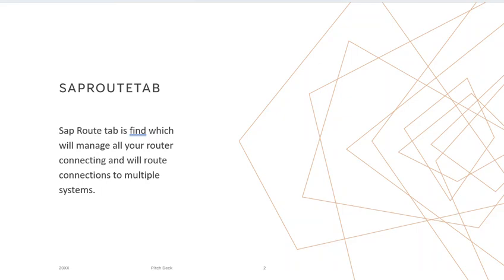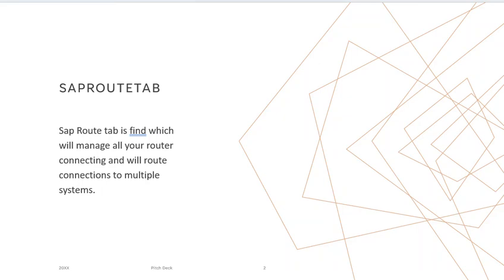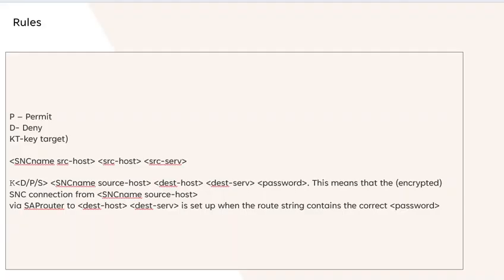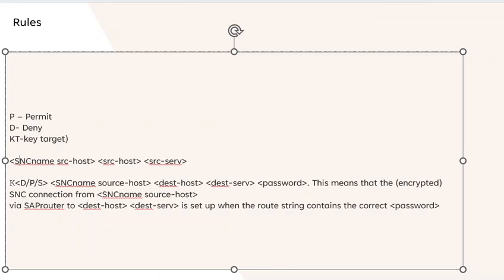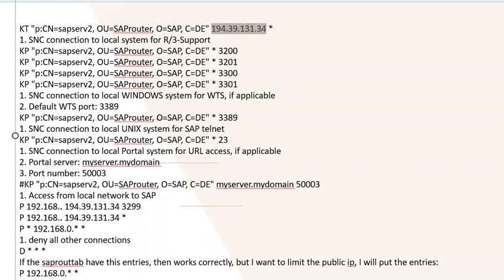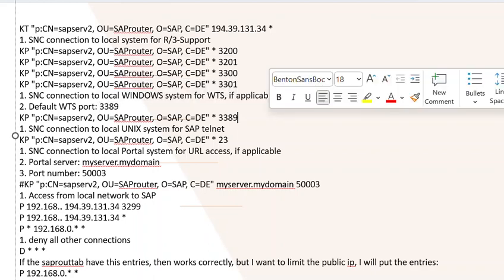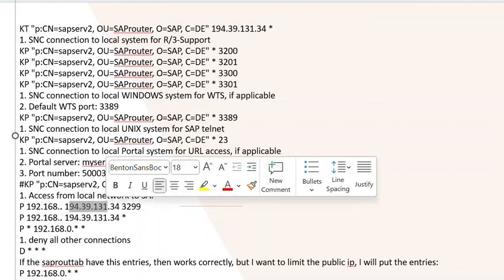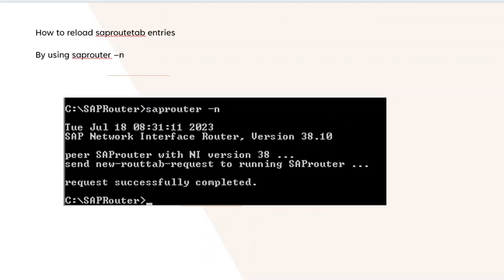SAPROUTER ROUTETAB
How SAP ROUTER ROUTE TAB WILL WORK